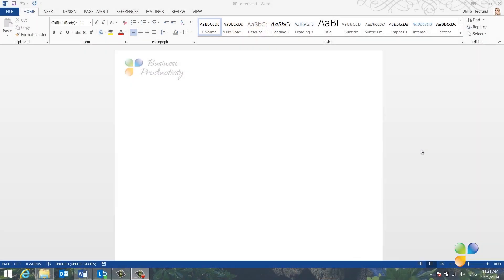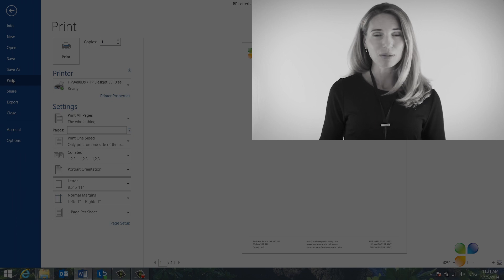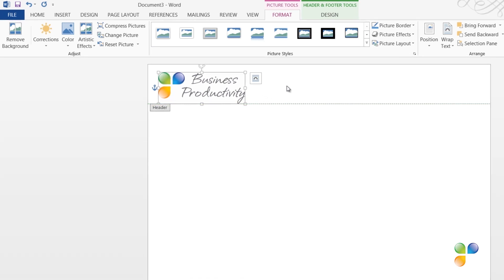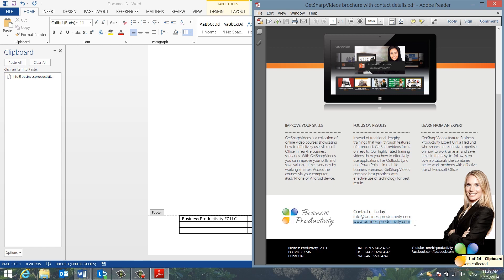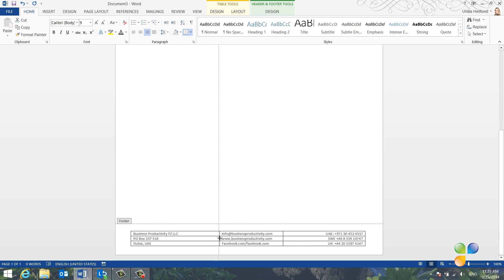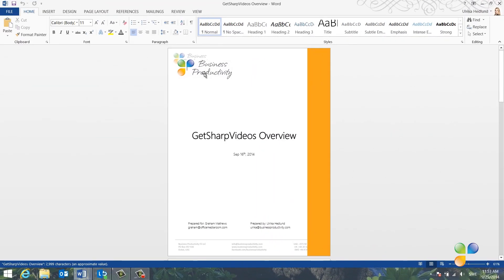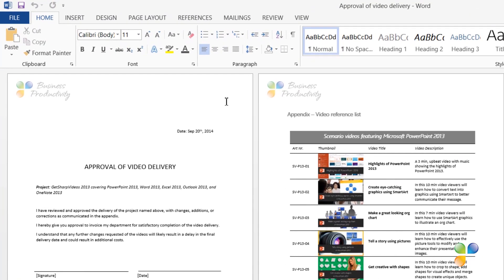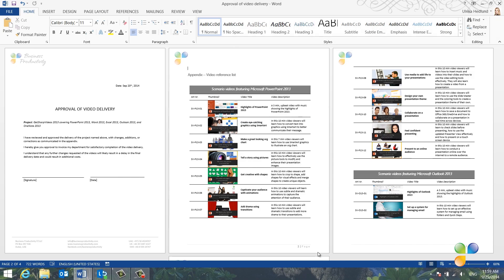How to Create a Professional Letterhead in Word 2013?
In this video, you will learn how to create a professional business letterhead template in Word 2013 by adding and editing footers and headers.

0:00 Introduction
0:28 Tutorial
0:54 Storyals ad
2:10 Tutorial